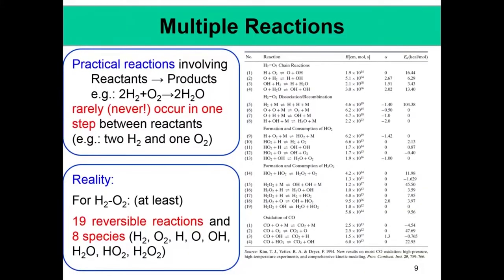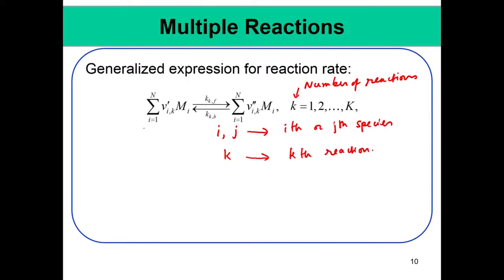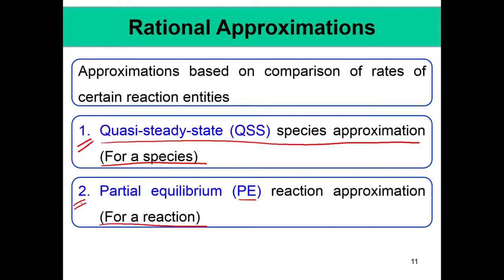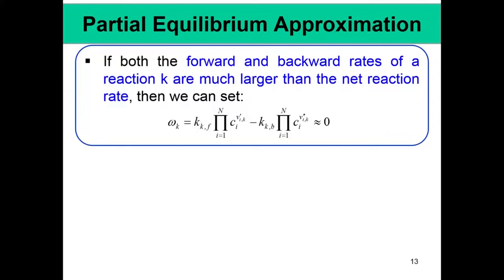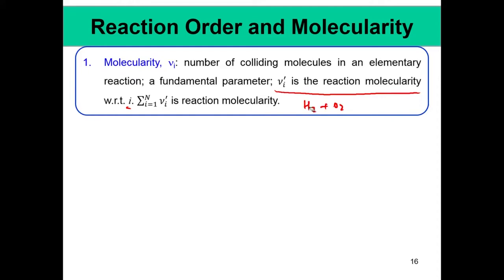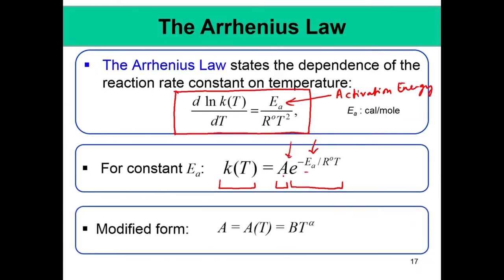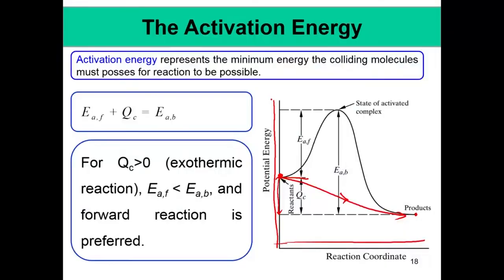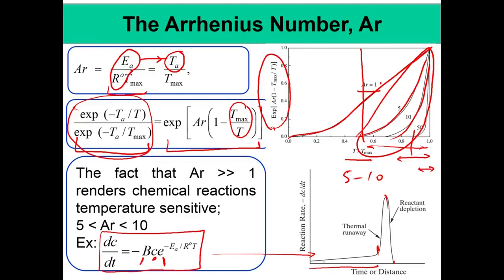Lec 05: Chemical Kinetics II